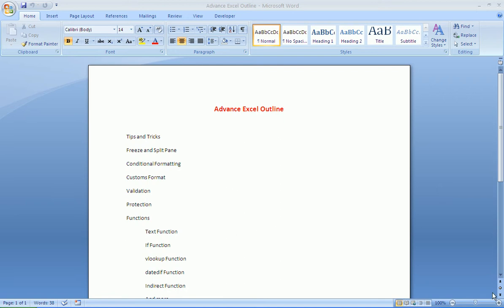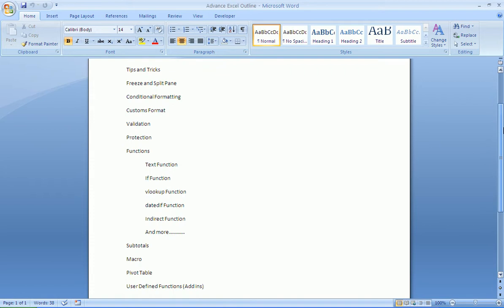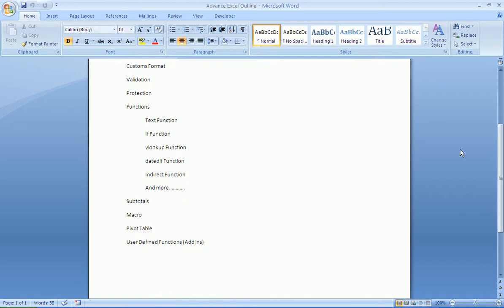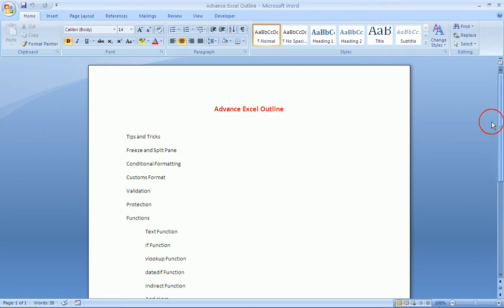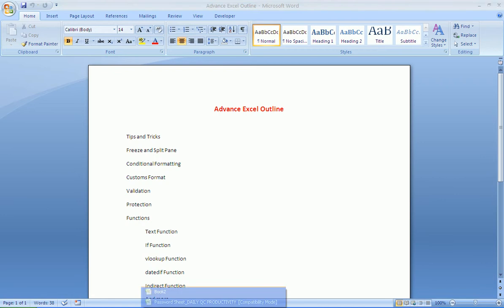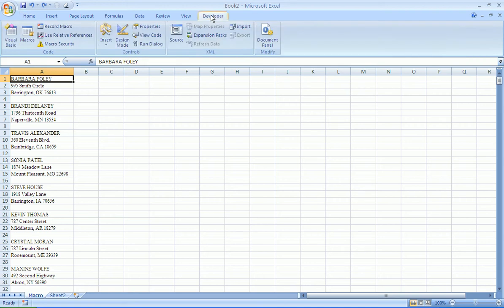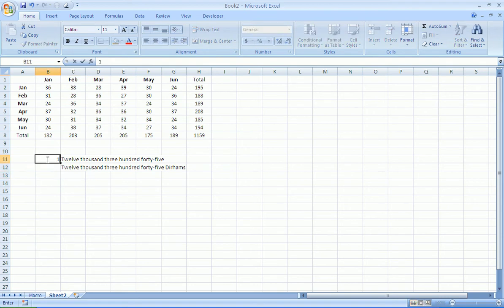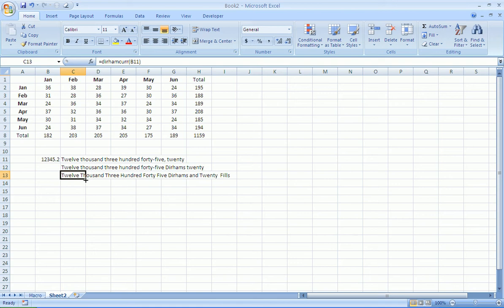Advance Excel Outline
Advance Excel Course Outline (plus Tips and Tricks and Macro) in FCC Dubai. for more updates regarding the date and venue for the incoming enrollment for this coming Jan-Mar semester.